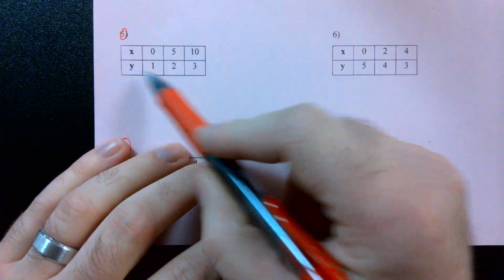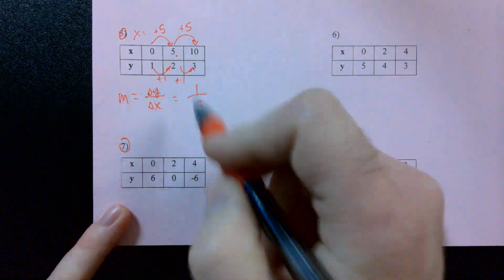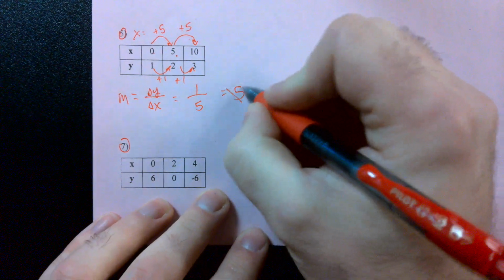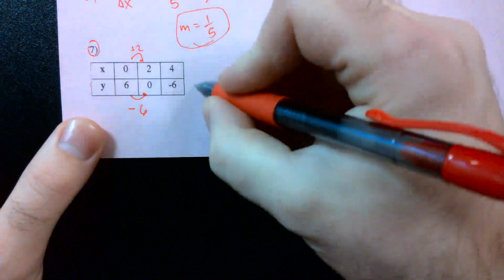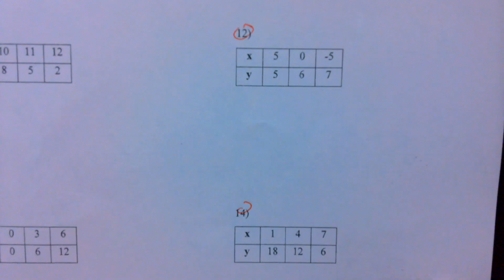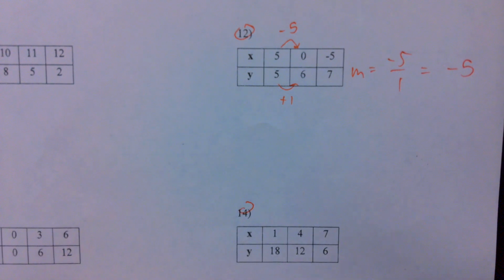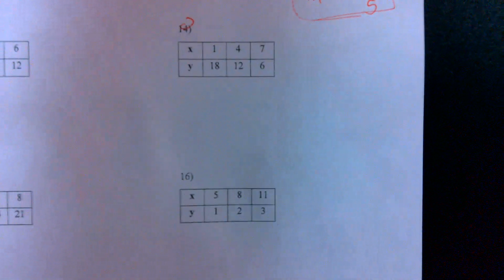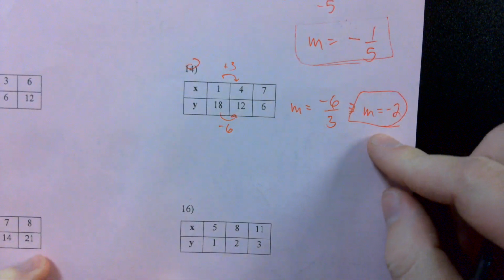WS06 Review (M8)